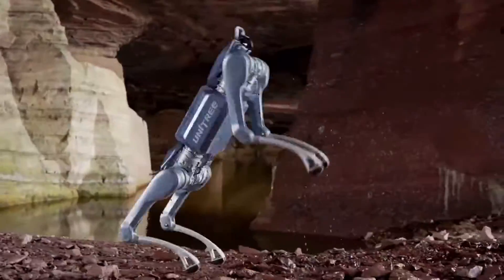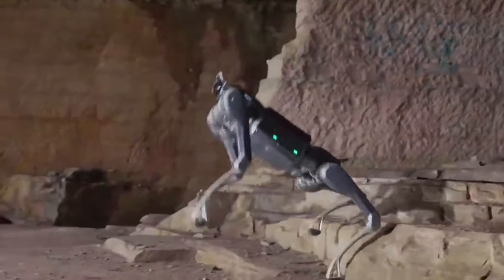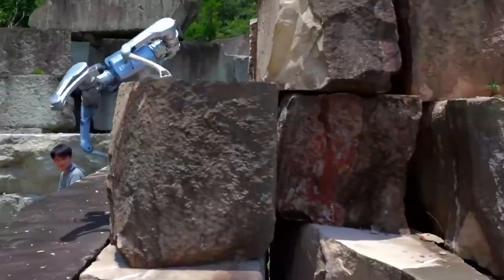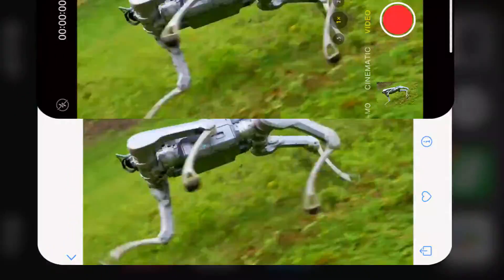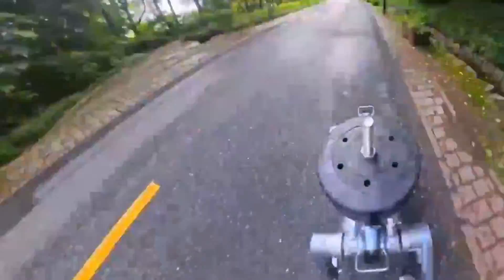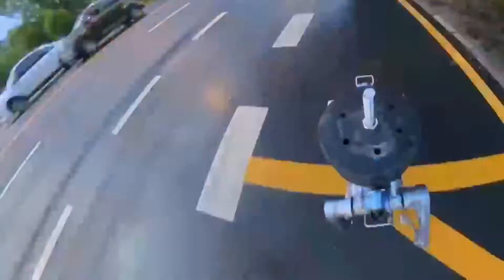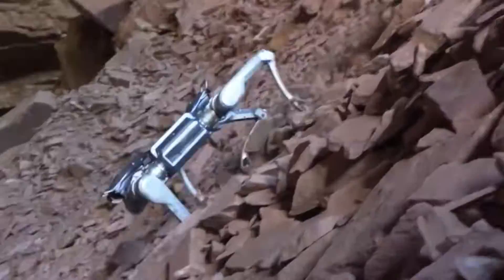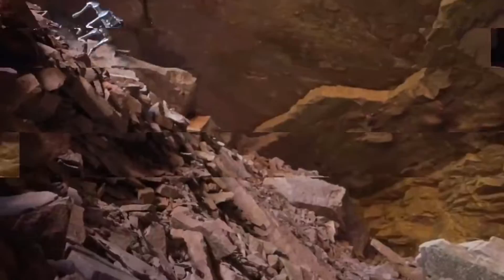Meet Unitree A2 (Interstellar Hunter) — A New Generation Quadruped Robot Unveiled!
Meet the Unitree A2 — The Interstellar Hunter Is Here! 🚨

Unitree just dropped their most powerful quadruped robot yet… and it’s an absolute beast.
Weighing in at just 37kg, the Unitree A2 can carry a full-grown human, run at 5 meters per second, and climb 1-meter-high obstacles like it’s nothing. With LiDAR-powered 3D vision, insane balance, and a 20km range—this thing is built for real industrial work, not just cool videos.

In this video, we take a deep look at what makes the A2 the next big step in robot evolution. From carrying 30kg loads for 12.5km straight, to handling brutal terrain like gravel and slopes—it’s a total game-changer.

Whether you're into robotics, tech, or just love seeing the future unfold—this is the one you don’t want to miss.